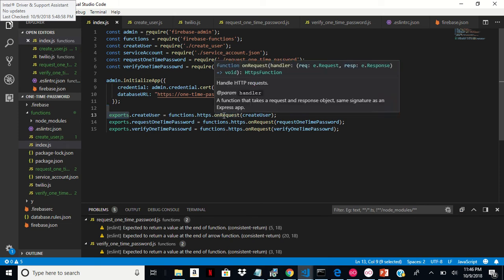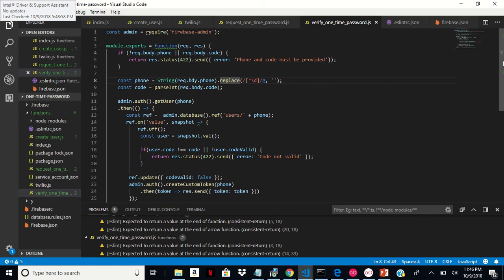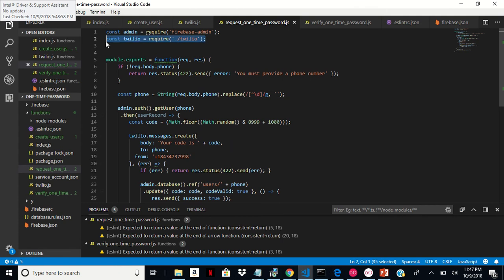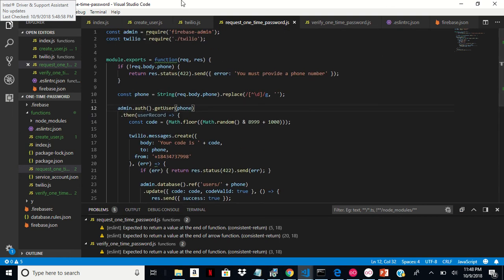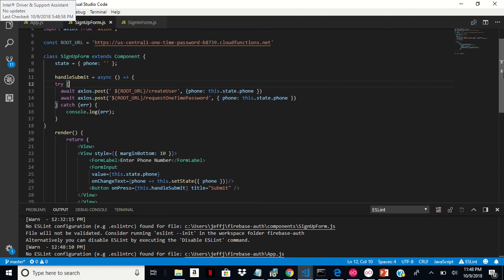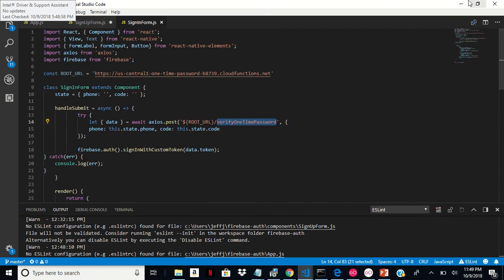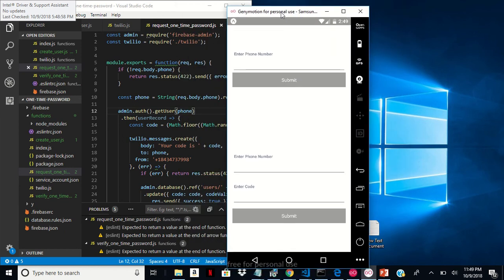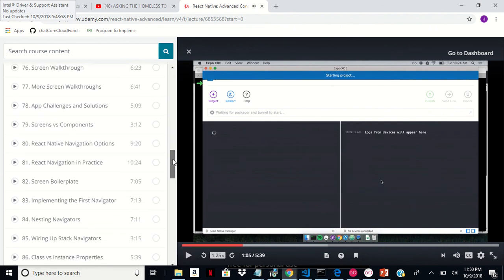Section 6 8